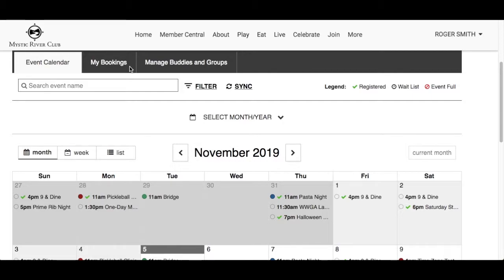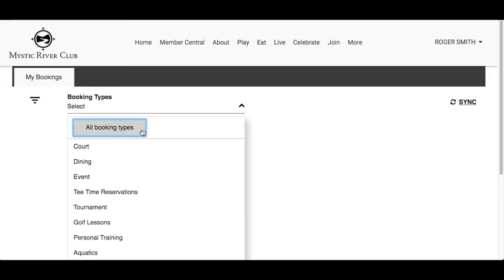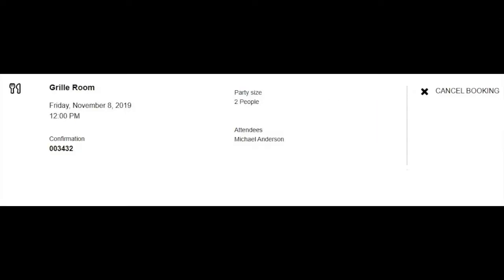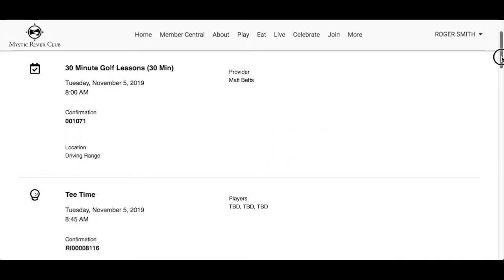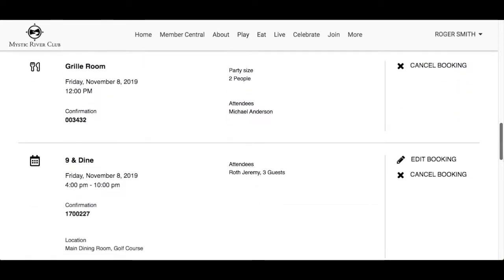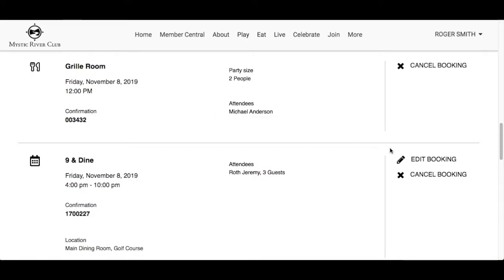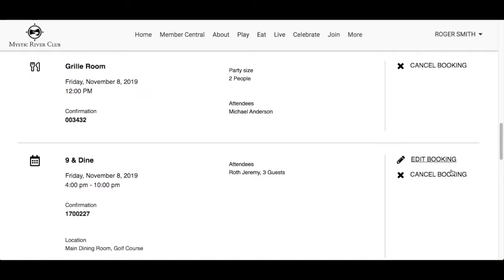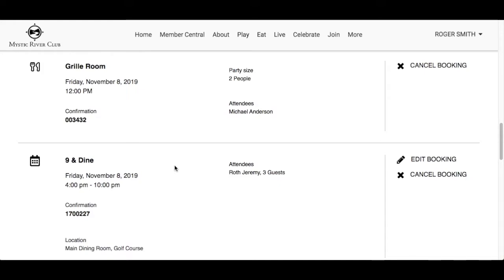My Bookings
In this video we will demonstrate how to use my bookings through different modules(Courts, Dining, Events, Lessons, Tee Times and Tournaments) and on its own.